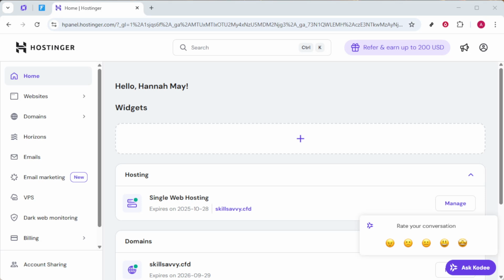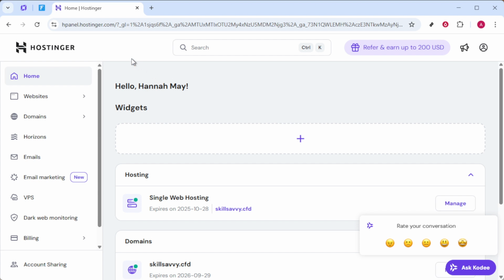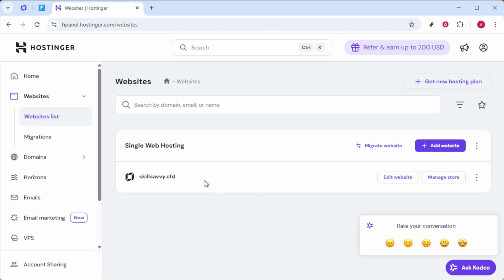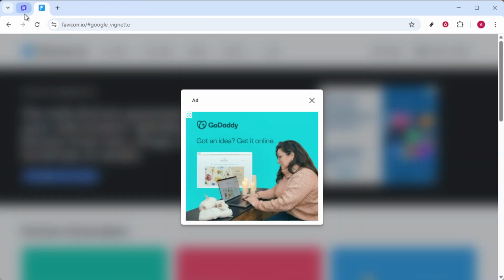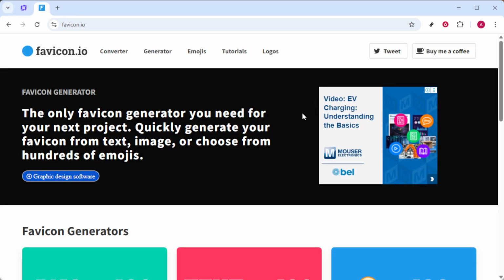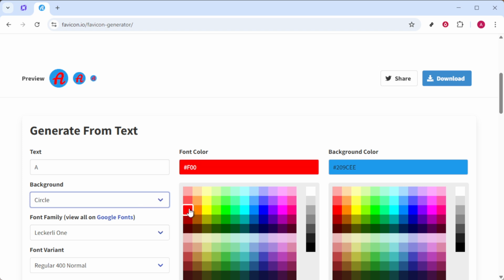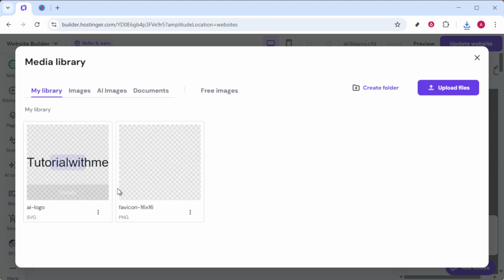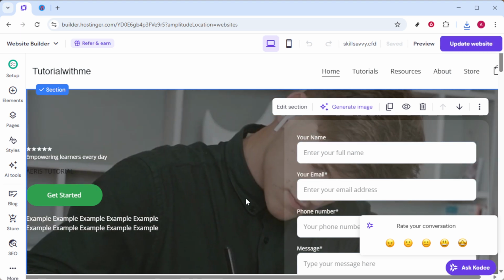How To Add A Favicon In Hostinger Website Builder | Quick Tutorial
Want to make your website look more professional? 🌐 In this quick tutorial, I’ll show you step by step how to add a favicon in Hostinger Website Builder so your site displays a custom icon in the browser tab.

In this video, you’ll learn:
 ✅ What a favicon is and why it’s important for branding
 ✅ How to upload and add a favicon in Hostinger Website Builder
 ✅ Tips for choosing the right favicon size and design
 ✅ How to make sure your favicon shows correctly on all browsers
By the end of this tutorial, you’ll know how to add and customize your favicon in Hostinger Website Builder to improve your site’s branding and professionalism.